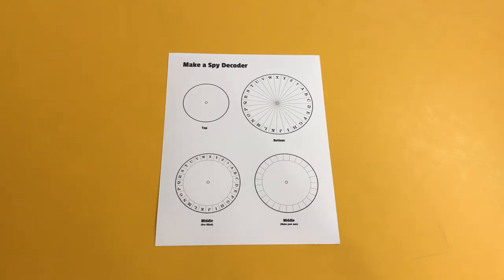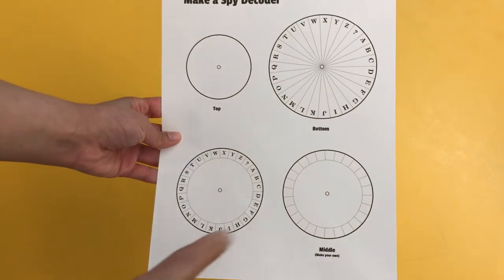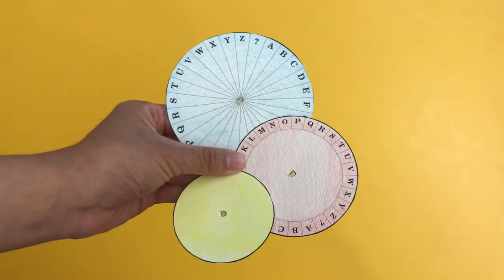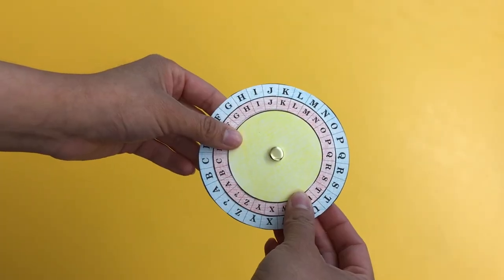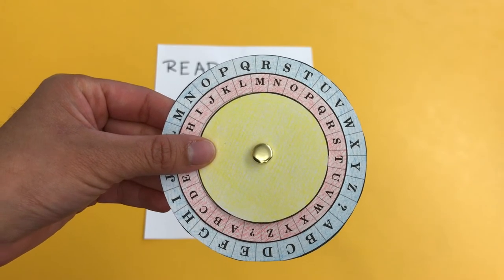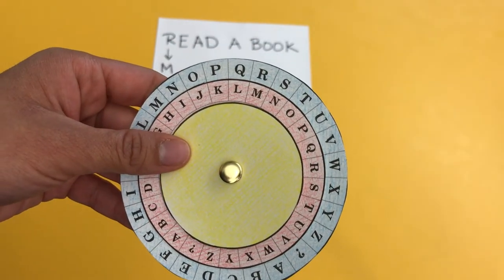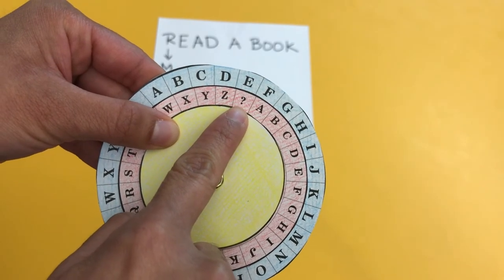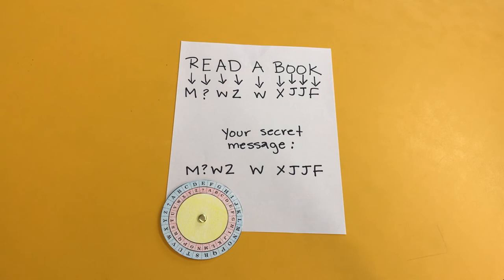Activity Time Tuesday: Spy Decoder Wheel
July 27, 2021 - Activity Time Tuesday: Spy Decoder Wheel (gr K-3)

“Tails & Tales” is the theme for FBCL's 2021 Summer Reading Challenge, designed to encourage reading among children from birth and up, as well as teens and adults. Online registration for the 2021 Summer Reading Challenge will begin on Monday, May 31, and continue through August 31. Click here for information on FBCL's Summer Reading Challenge & to register for the program

Children from infancy through school-age are invited to read a lot of great books and earn prizes for reading! Younger children will enjoy the “Youth Summer Reading Challenge,” while students in grades 6-8 can participate in the “Middle School Summer Challenge.” Teens in high school can participate with adults in the “YA/Adult Summer Reading Challenge.”

As part of the Summer Reading Challenge, FBCL offers a variety of free programs every week for children of all ages. The programs are presented virtually as pre-recorded videos that families can enjoy from the comfort and safety of home. New videos are being posted on a regular basis. The programs are divided into different age groups so that children may enjoy stories and activities that are appropriate for their age range.

In June & July 2021, join us for these virtual activities on the FBCL YouTube channel:

• Mondays – Little Bits (early-literacy skills for infants 1-12 months of age)
• Tuesdays – Activity Time Tuesday (grades K-3)
• Wednesdays – Family Story Time (all ages)

Families of toddlers and preschoolers may pick up to-go activity packets from the library for the month. These packets contain fun craft activities that can be done at home.

• Camp Wooki Tooki Read-a-Book-E – 2nd and 4th Saturdays in June and July – will feature pre-recorded videos of fun activities for school-aged youth entering grades K-5.

• The TRL (Think Read Learn) Programs – Thursdays starting June 10 – will showcase fun pre-recorded videos of activities for youth entering grades 4-8.

Part of Fort Bend County Libraries’ Summer Reading Challenge 2021, materials for these activities and events are made possible by the Friends of the Library organizations.

A schedule of all activities is available as a downloadable flyer on the Fort Bend County Libraries website. Click on the red “SRC Virtual Programs” icon on the lower part of the website for the program schedule and video activities.